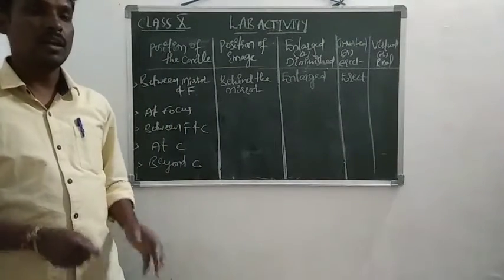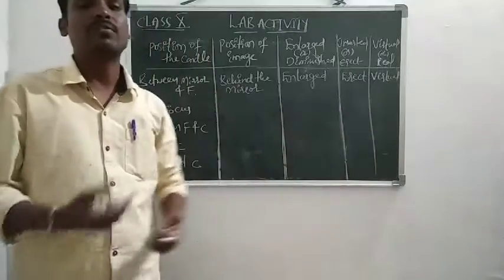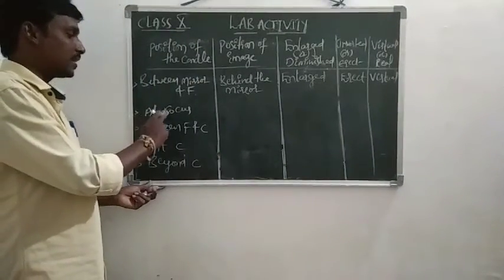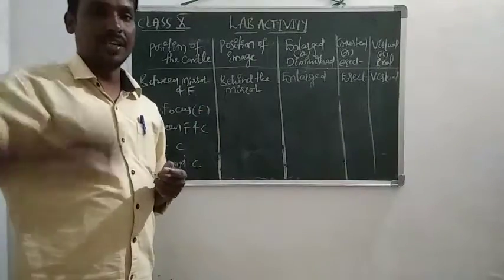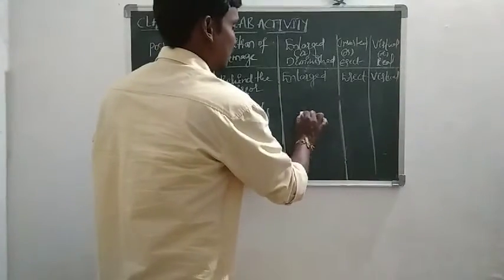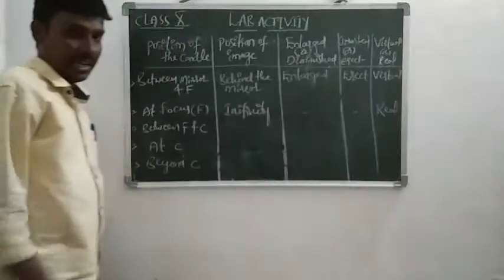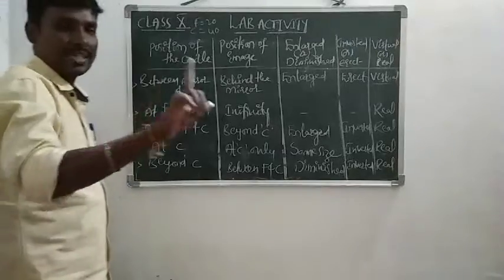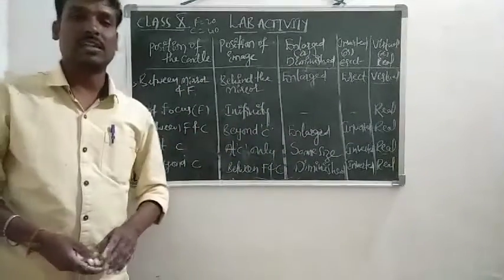CLASS X || PHYSICAL SCIENCE || REFLECTION OF LIGHT AT CURVED SURFACES.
Position of the object and image position